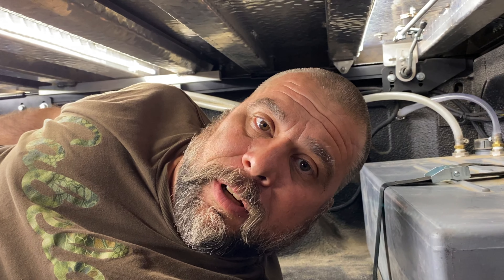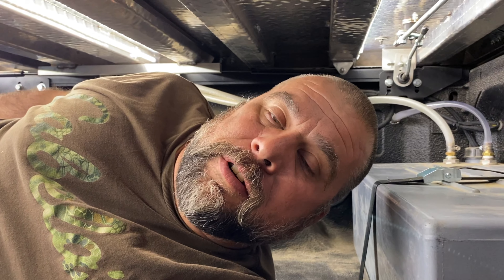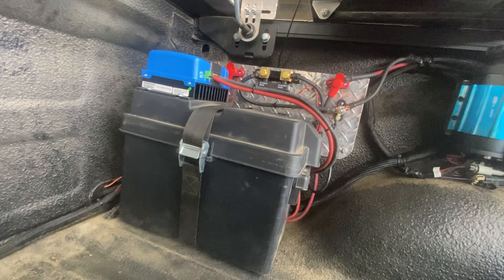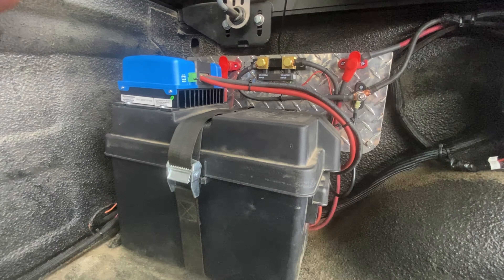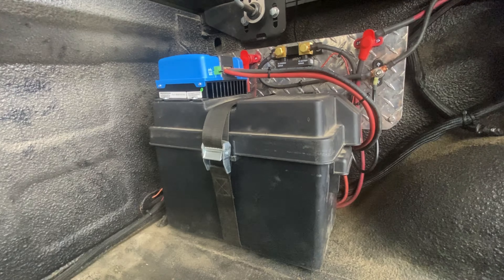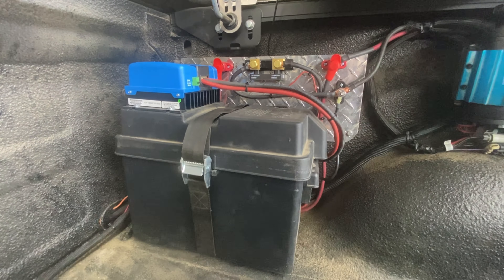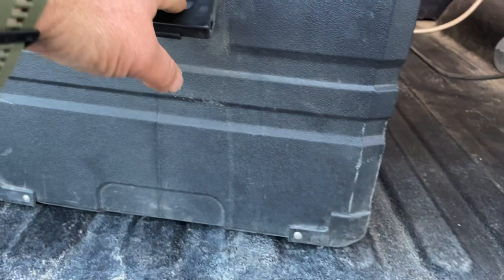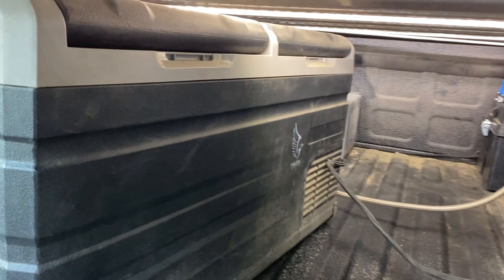Solar 2.0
We updated our solar setup to a lithium battery. A quick overview of the required changes to our old system to take advantage of new technology.